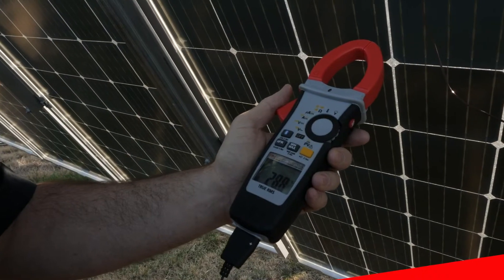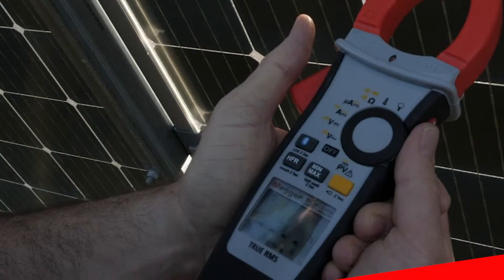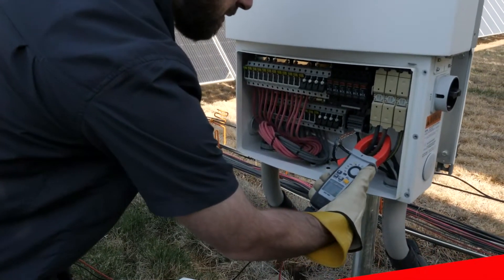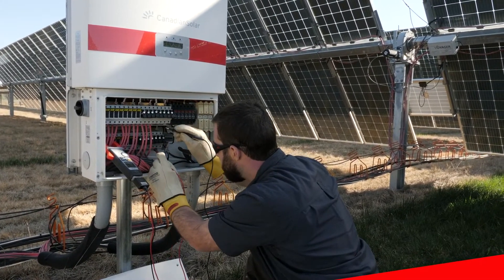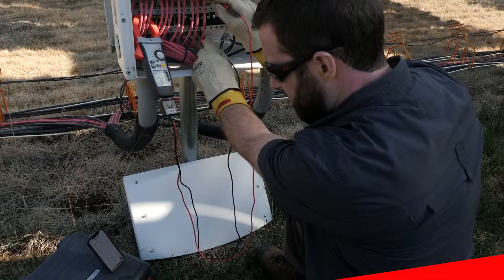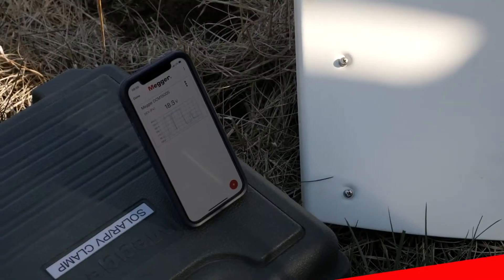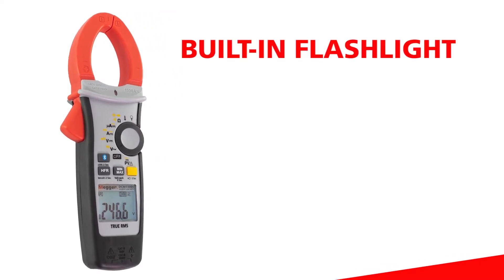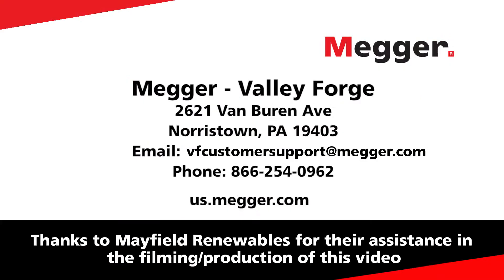Introduction to Megger DCM1500S Solar Clamp Meter for PV Applications